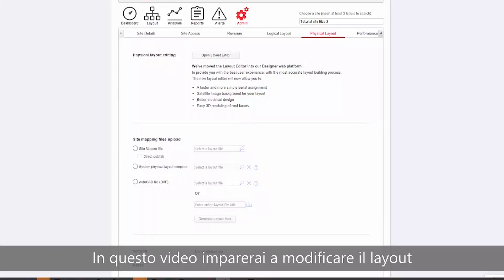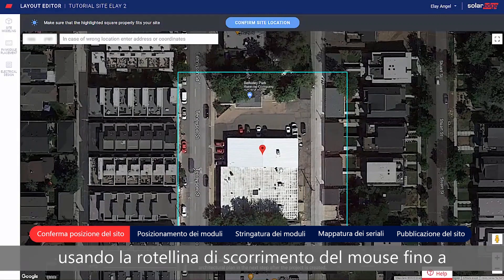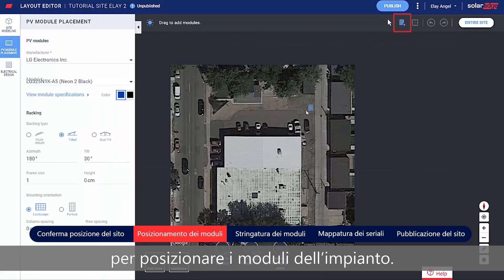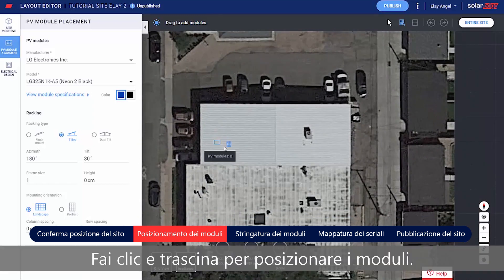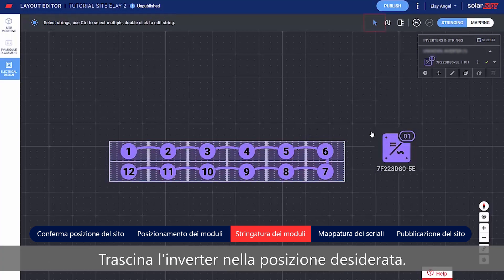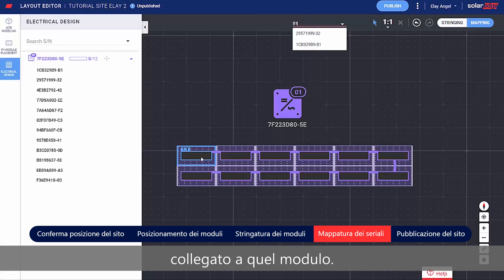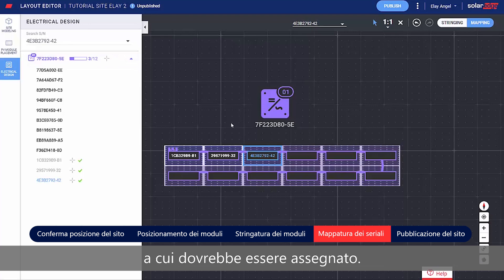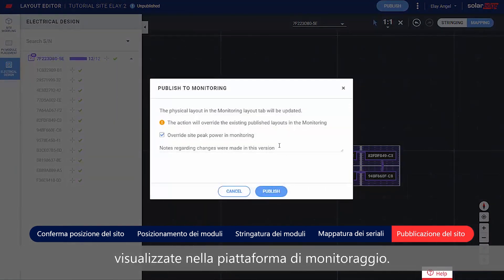Piattaforma di monitoraggio SolarEdge: modifica il layout di un impianto | Italia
Il layout fisico di un impianto fotovoltaico fornisce una visione panoramica di ogni componente dell’impianto, rendendo la diagnostica nella piattaforma di monitoraggio di SolarEdge più semplice, maggiormente ricca di informazioni e quindi più precisa. Guarda questo video per scoprire come creare il layout del tuo impianto utilizzando l'editor di layout di SolarEdge. Con un processo semplificato basato sul collaudato flusso di lavoro di Designer di SolarEdge, utilizza l'editor di layout per completare il layout fisico del tuo impianto e la sua mappatura in modo semplice e intuitivo.